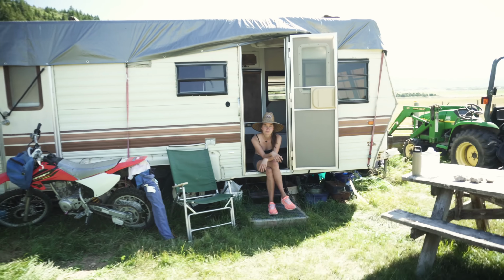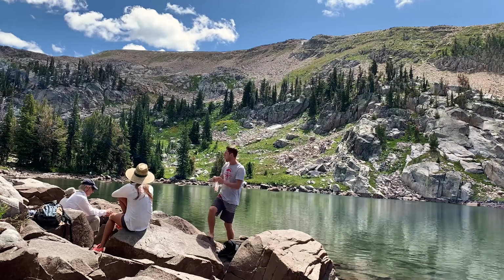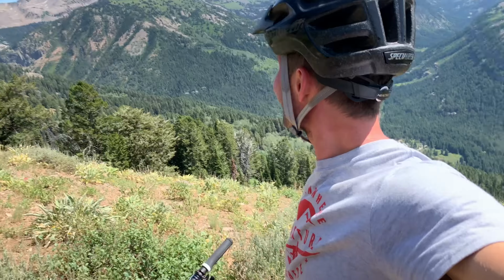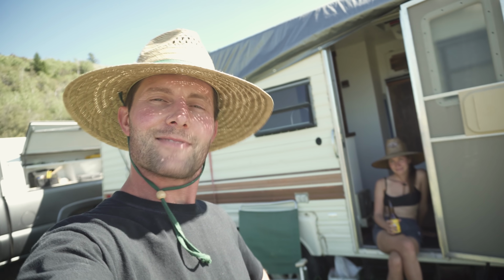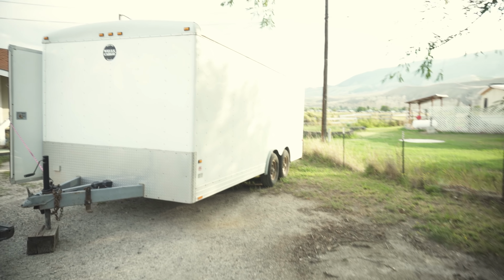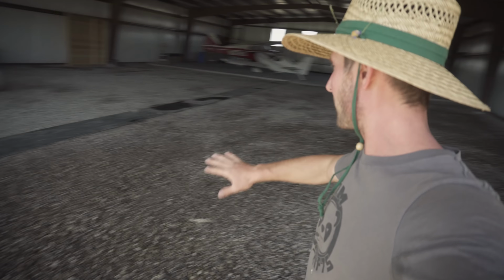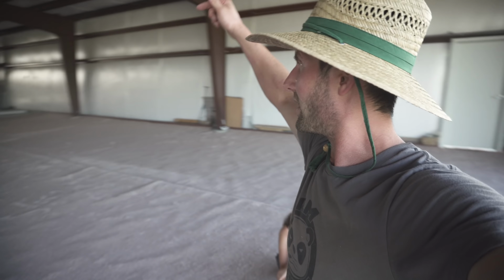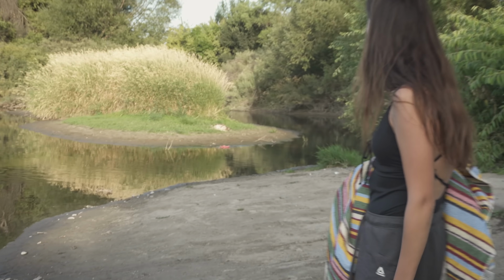WOLF ON OUR GAME CAMERA!? A week with Jonas and Silvija.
We set up a game camera on my property next to my RV trailer. and caught a wolf and golfer on the game trail camera. We hiked and went mountain biking near the Tetons. Grand Targhee resort. We are a Redneck couple sometimes. Couple goals, I put carpet in my airplane hangar. and flew the kitfox.

fuel bag

Sunglasses:
Blue

Dji osmo:

Dji osmo battery extender:

Dji osmo battery lead. Solder your own connector and use any 12-24v battery:

GoPro 4: I need more these!

iPhone xs:

Camera Mounting hardware:

Ground radio:

Category
Entertainment